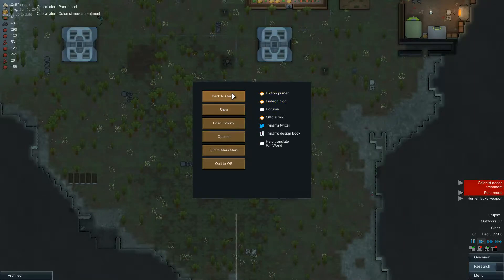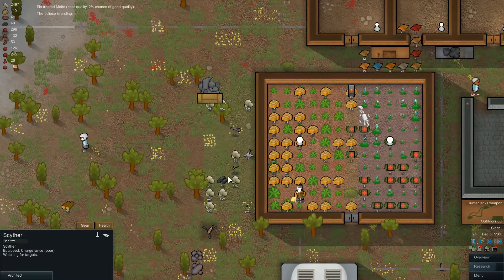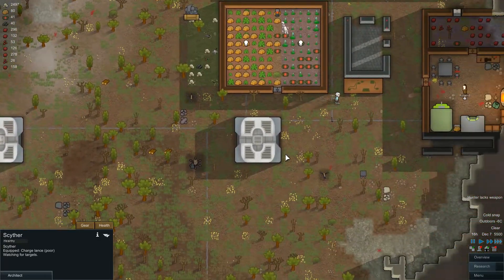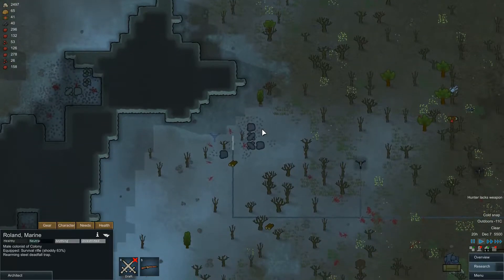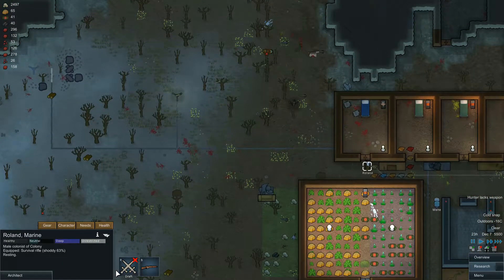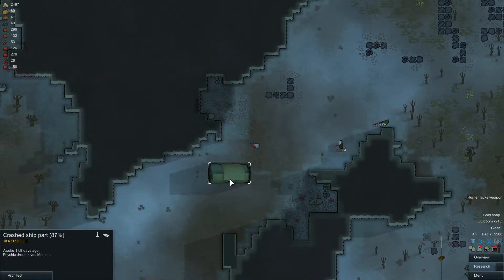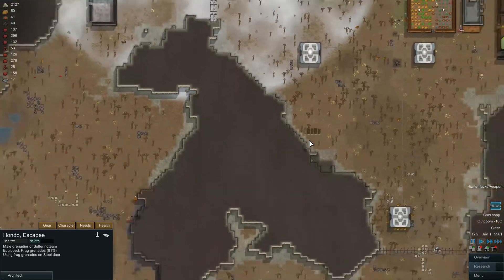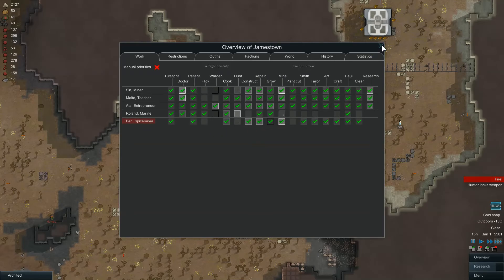RimWorld Alpha 11 New Update Sapper And Traps Part 5 Wargs To The Rescue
RimWorld is a story generator. It's designed to co-author tragic, twisted, and triumphant stories about imprisoned pirates, desperate colonists, starvation and survival. It works by controlling the "random" events that the world throws at you. Every thunderstorm, pirate raid, and traveling salesman is a card dealt into your story by the AI Storyteller.

There are several storytellers to choose from, and each one applies a different algorithm for generating random events. So Randy Random does crazy stuff, Cassandra Classic goes for rising tension, and Phoebe Friendly just makes good things happen. So if you want a different kind of story for your colony, you can just choose a different storyteller.